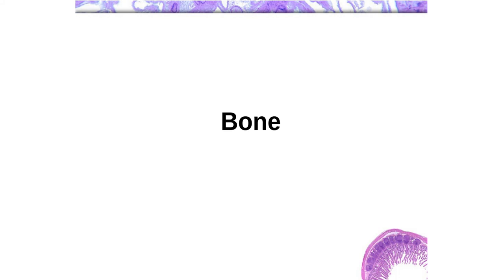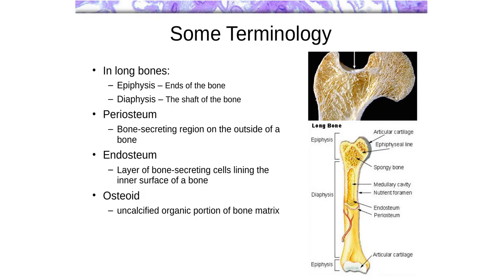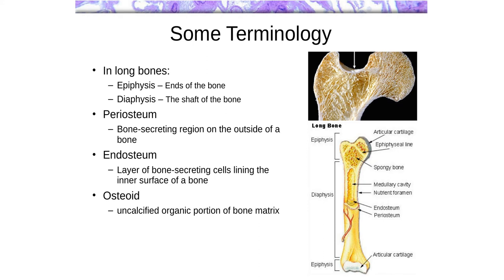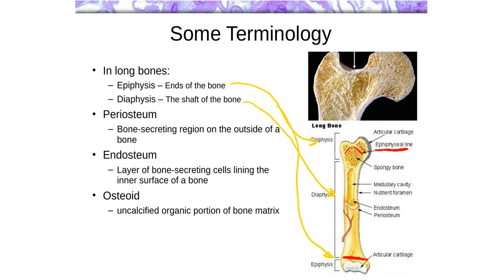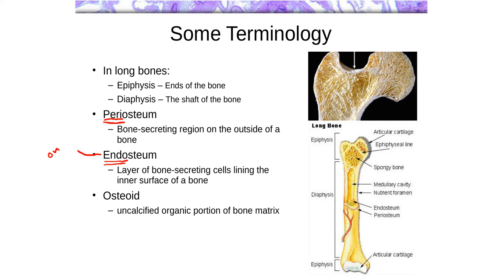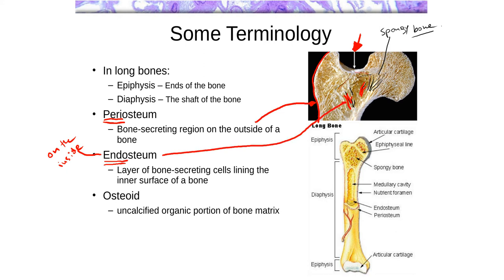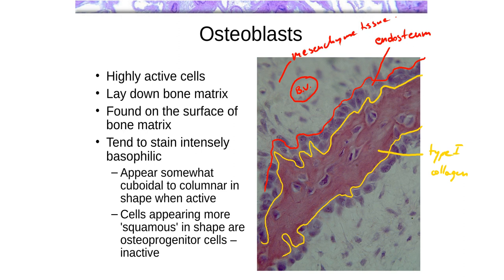Pre-lab Lecture: Bone Tissues (BIOL312)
In this lecture, I discuss the cell types found in bone and how they are organized within bone tissues.